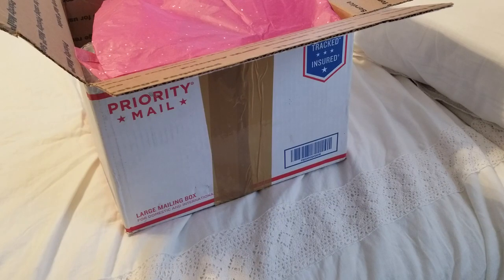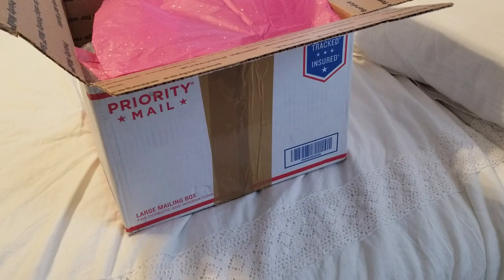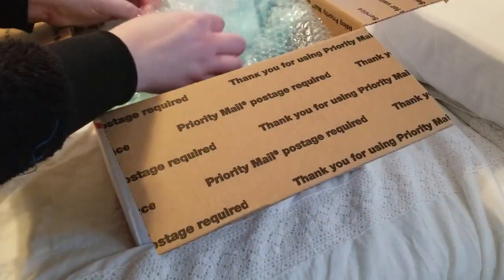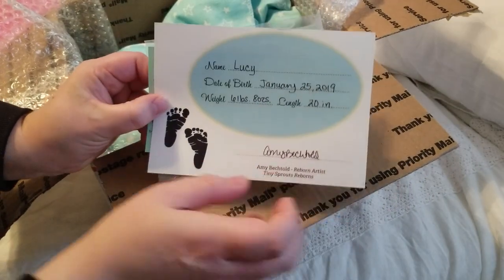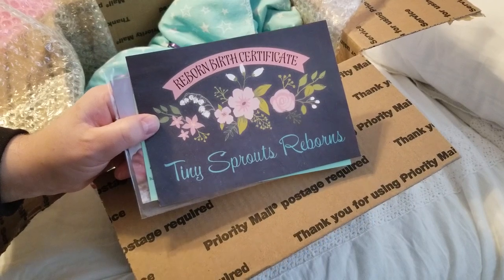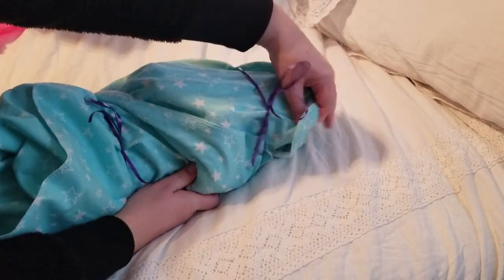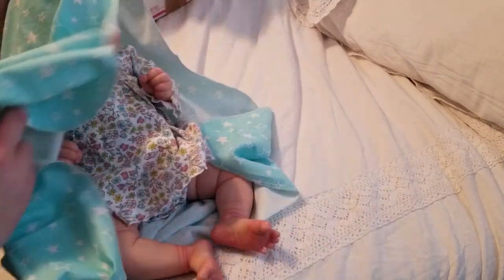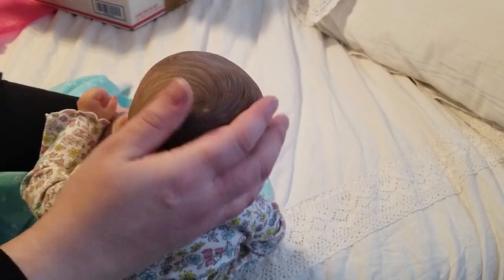Box opening of Reborn baby Luciano by Cassie Brace!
I've got a box opening and I havent done one in a long time.  But I had to share this sweetie with you. Enjoy!